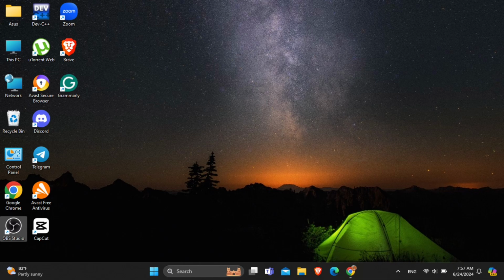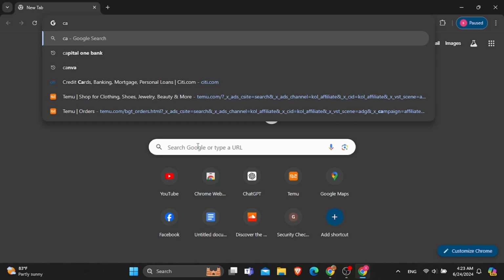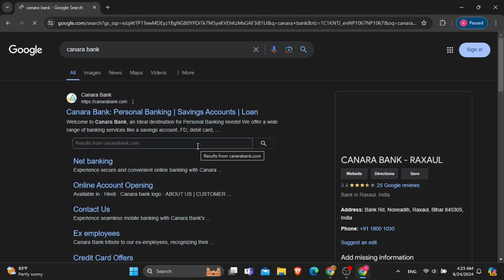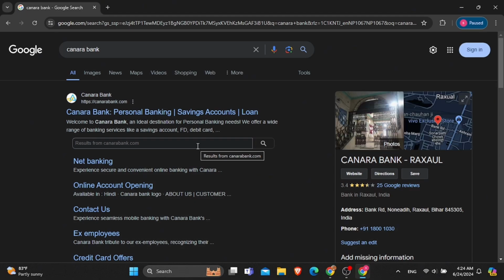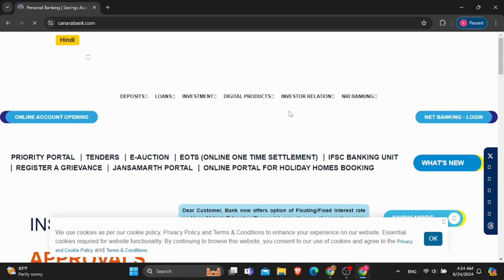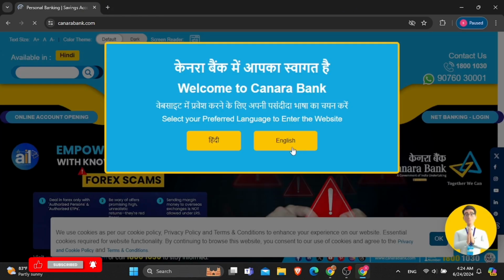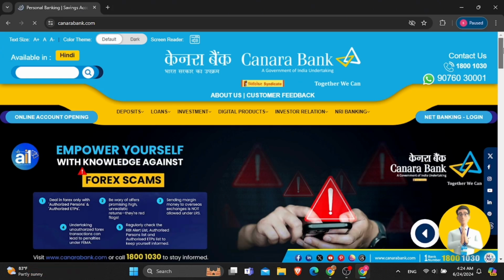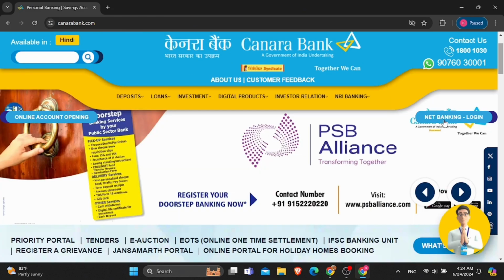How to Login Canara Bank Gold Loan Account 2024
Need to access your gold loan account with Canara Bank in 2024? This easy guide provides step-by-step instructions on how to securely log in to your Canara Bank gold loan account. Follow these straightforward steps to manage your loan details and make transactions online efficiently.

In this tutorial:
0:00 - Introduction
0:15 - How to Log In to Canara Bank Gold Loan Account in 2024 (EASY)

Learn how to effortlessly log in to your Canara Bank gold loan account in 2024 with this simple guide. This video covers the entire process of accessing your account online, ensuring you can monitor your loan status, make payments, and manage your account details securely.

Manage your gold loan effectively by following this guide to log in to your Canara Bank gold loan account!